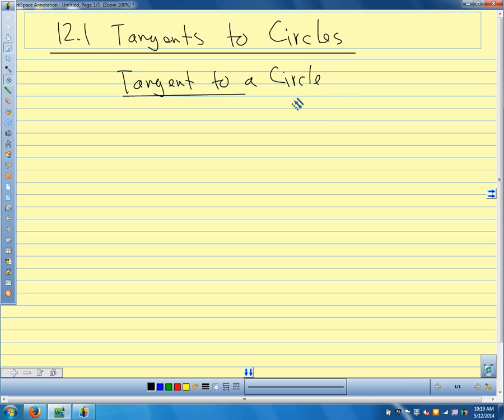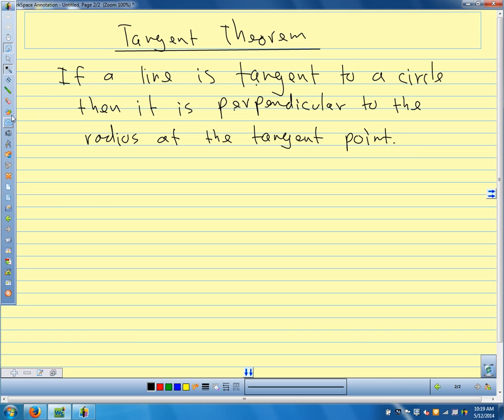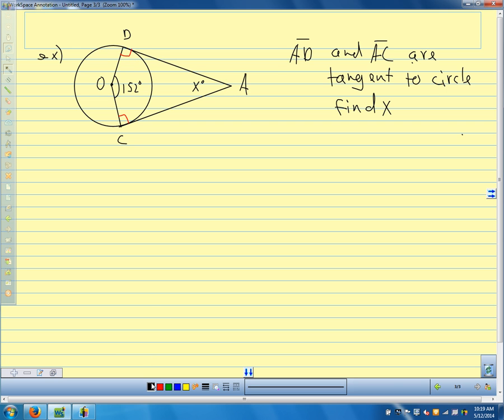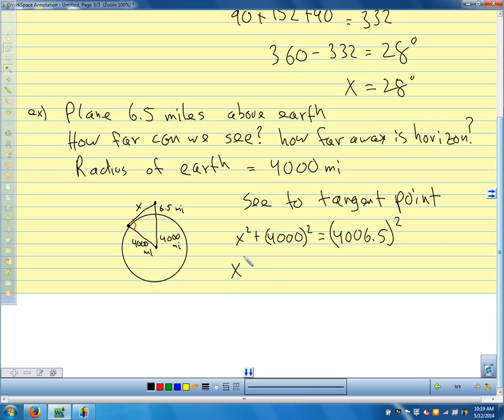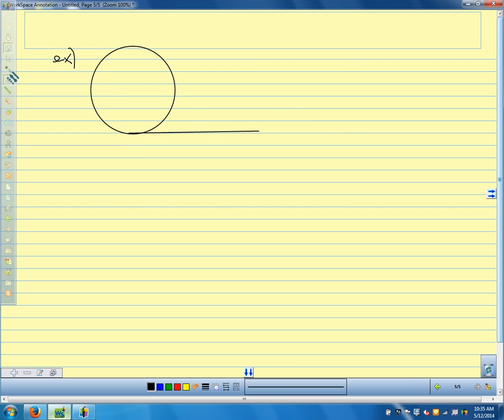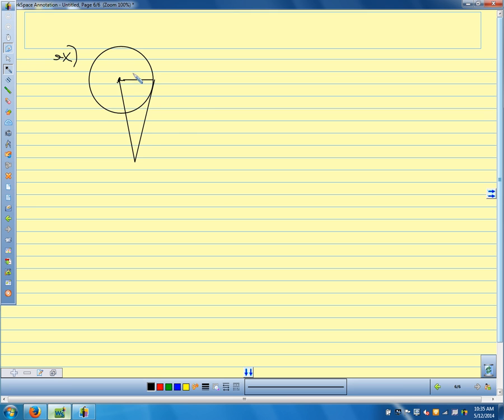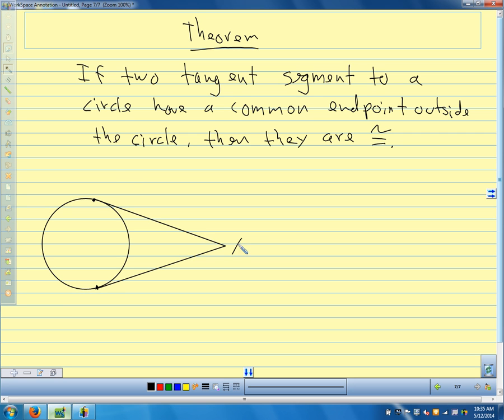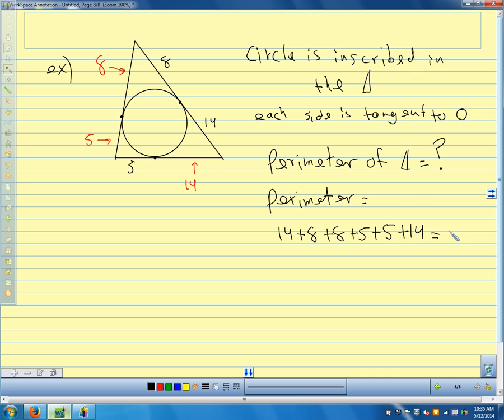Geometry 2014 12.1 Circles and Tangents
Tangents to circles